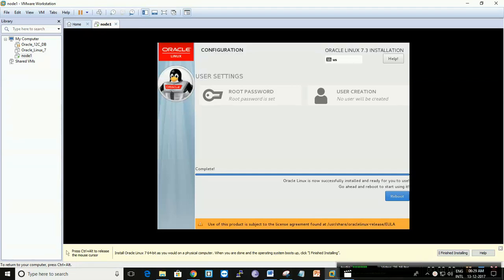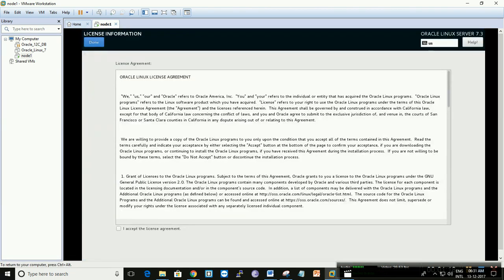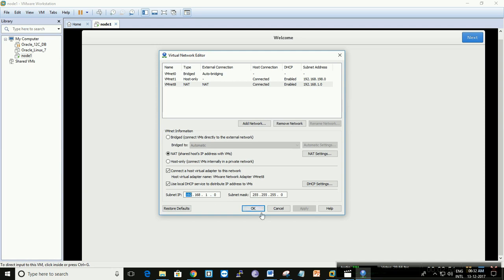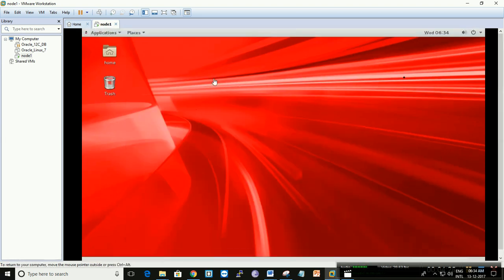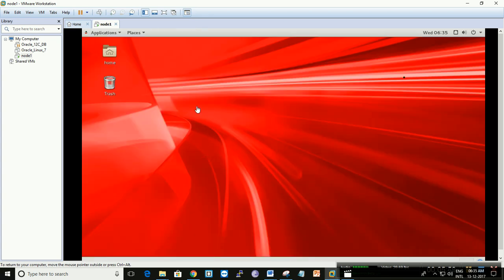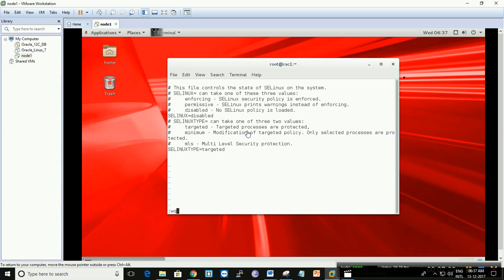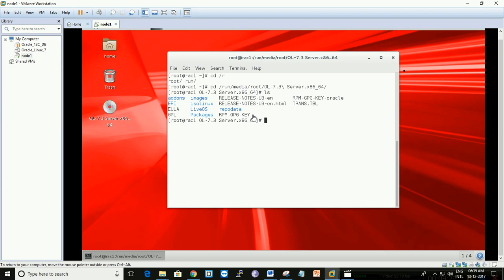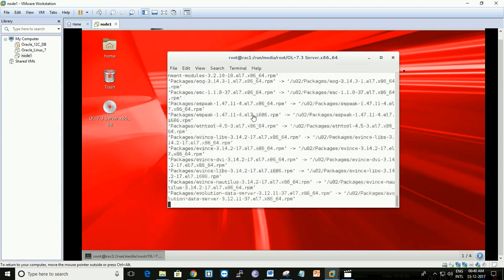oracle 11gr2 rac installation on oracle linux 7 vmware workstation windows 10 part 02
Hello,

In this video you can learn how to check Either Network Adapter address, disabled selinux, confirm Hostname, and Most importantnly Configure Yum local server..

Note:  in order to download Oracle database you need to have Oracle Account. Creating Account with oracle is free by Oracle.

Software which were used during these video are owned by individual Organization & Corporation i do not own them i used them to teach and learn while recording.

for more information about oracle products
for vmware workstation and player download.